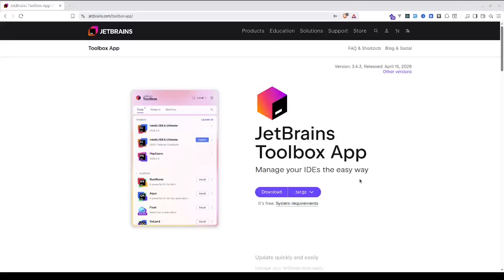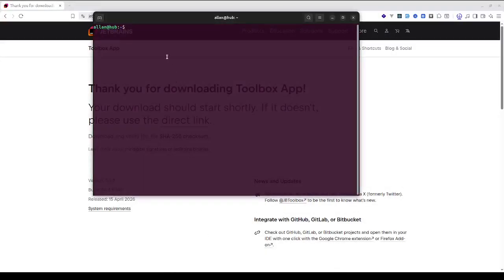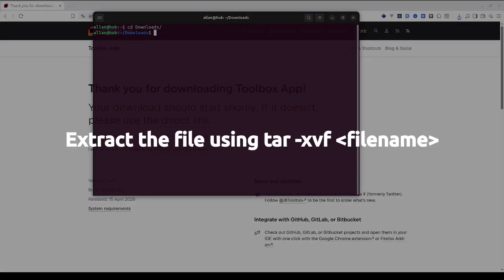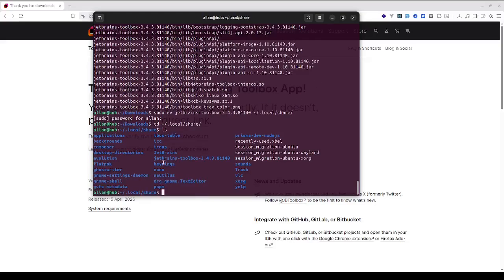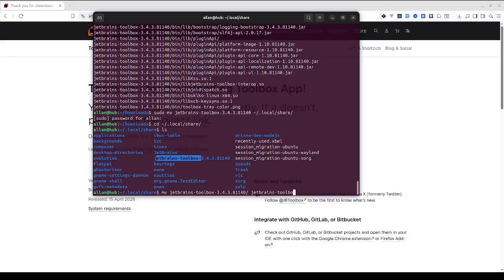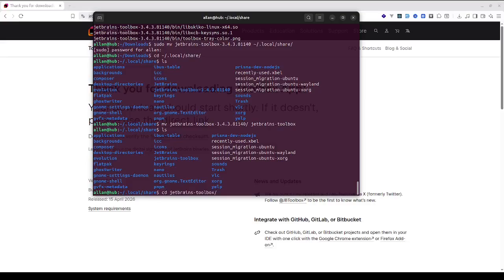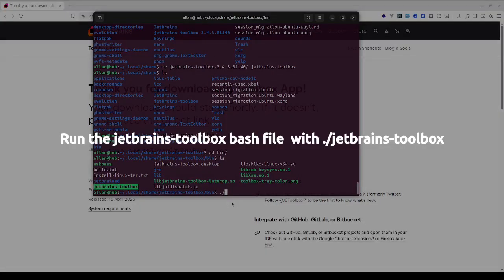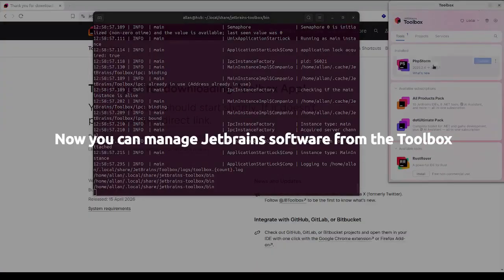Install JetBrains Toolbox on Ubuntu in Under 5 Minutes | Linux Setup Guide for Developers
Install JetBrains Toolbox on Ubuntu Linux in under 5 minutes — fast, clean, and beginner-friendly.
This step-by-step guide is perfect for developers using Ubuntu, Debian, Kali Linux, or Linux Mint who want a seamless way to manage JetBrains IDEs like IntelliJ IDEA, PhpStorm, WebStorm, and PyCharm.

Whether you're a Linux enthusiast, a software engineer, or transitioning from macOS or Windows, this tutorial shows you the quickest way to get JetBrains Toolbox up and running on your Ubuntu system.

🔧 In this video, you’ll learn:
- How to download JetBrains Toolbox on Ubuntu
- Extract and run Toolbox App on Linux
- Set up permissions and launch correctly
- Install JetBrains IDEs in one click
- Tips for managing development environments efficiently

💡 Why use JetBrains Toolbox?
JetBrains Toolbox simplifies installing, updating, and managing multiple IDEs across your Linux development environment — saving time and boosting productivity.

🎯 Perfect for:
Ubuntu users, Linux developers, web developers, backend engineers, DevOps engineers, students learning programming, and anyone exploring Linux (Ubuntu, Debian, Kali, Mint).